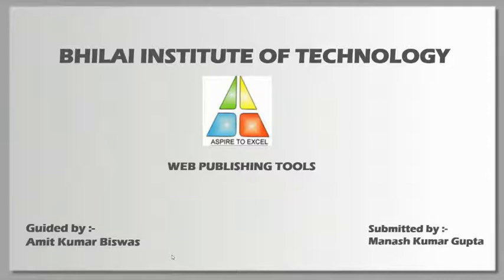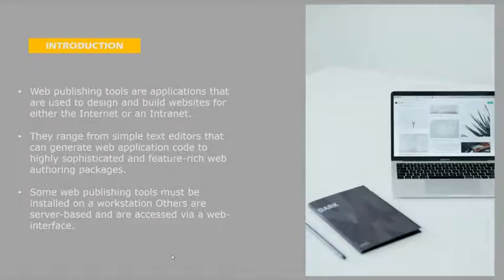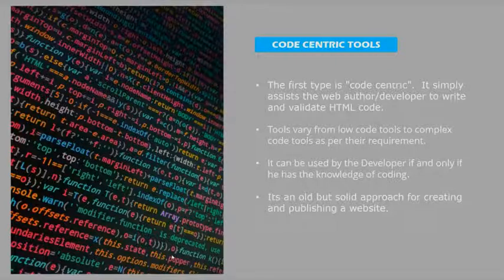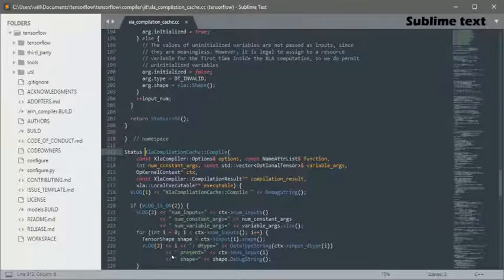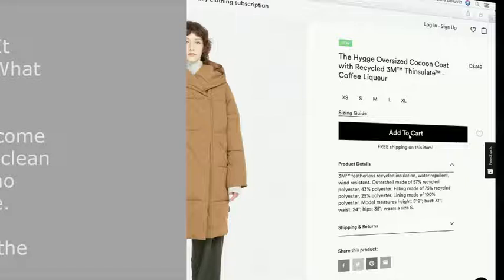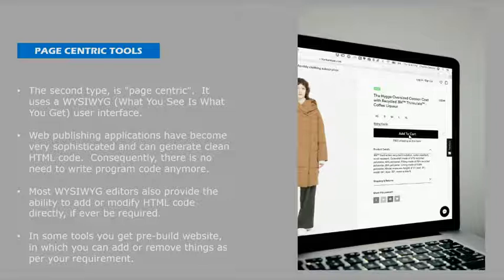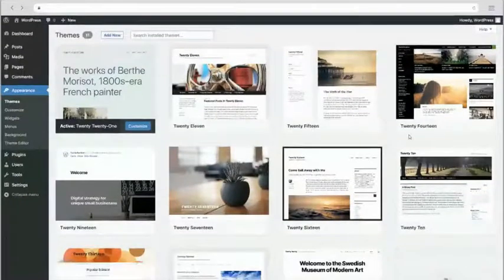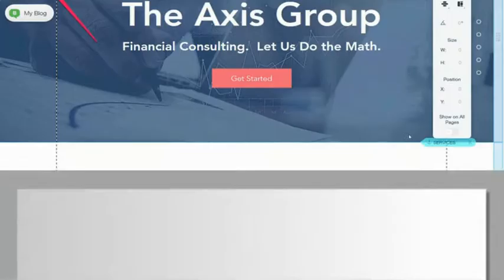web publishing tools | web publishing process | 2021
About this Video:
This video lecture explains the different web publishing tools.

(Friends this channel mainly contains the video lecture related to different subjects of computer subjects.